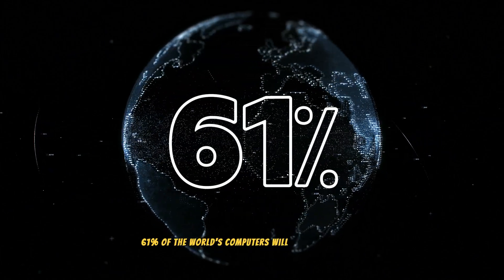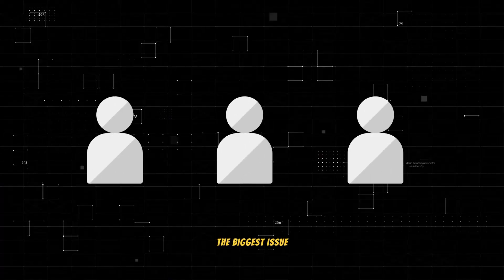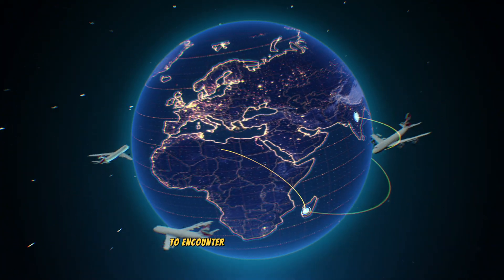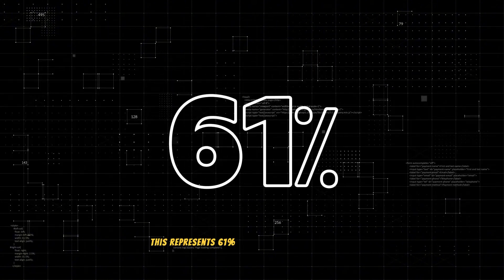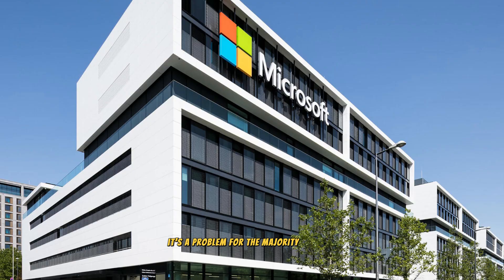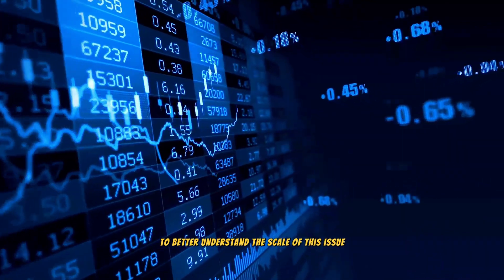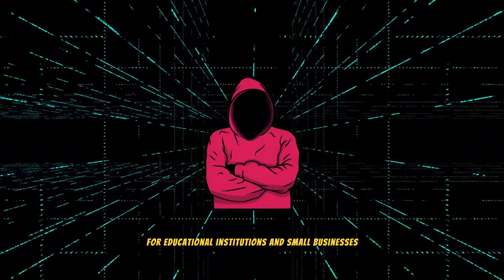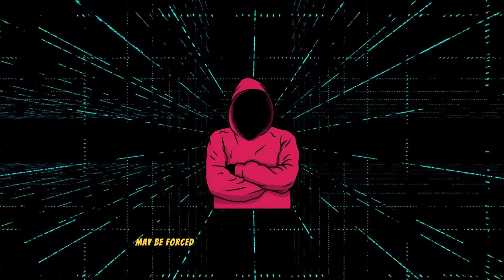The biggest crisis in computer history!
Microsoft has announced it will end support for Windows 10 in October 2025, leaving millions of users at a crossroads. This video breaks down what this means for your computer, explores the challenges of upgrading to Windows 11, and provides actionable steps to navigate this major tech transition. Don't miss it if you want to stay ahead of this looming issue.